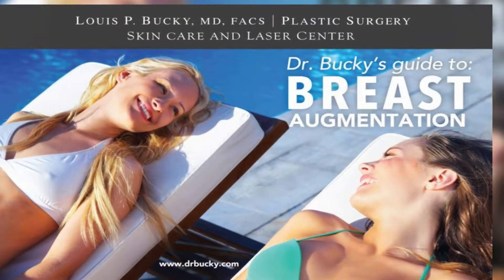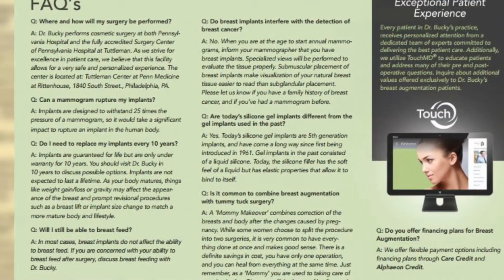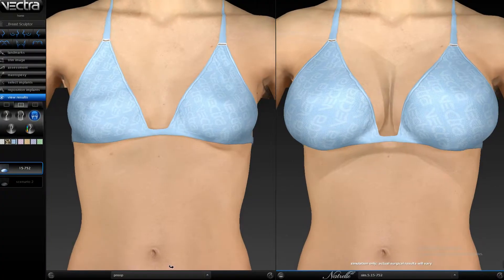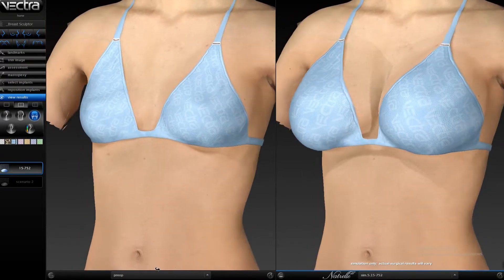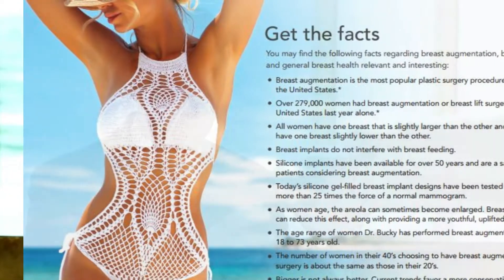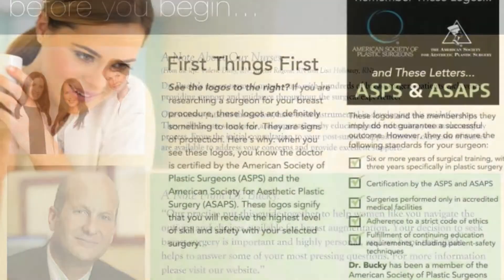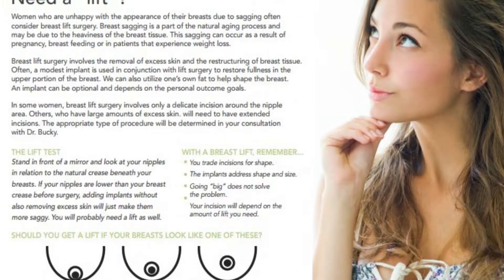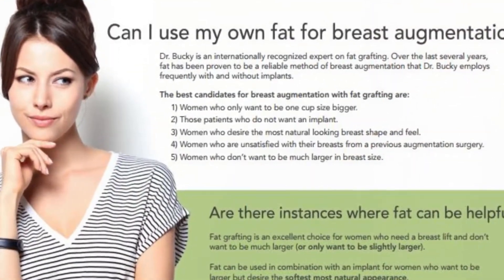The Breast Augmentation Guide | Bucky Plastic Surgery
Dr. Louis P. Bucky has developed a breast augmentation guide to provide his patients with good information so that they can be educated on the procedure.